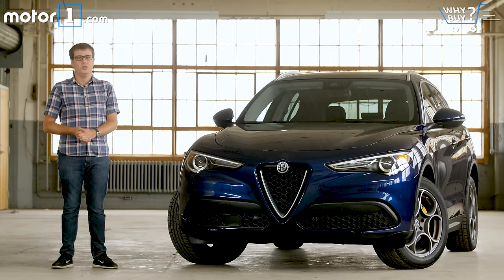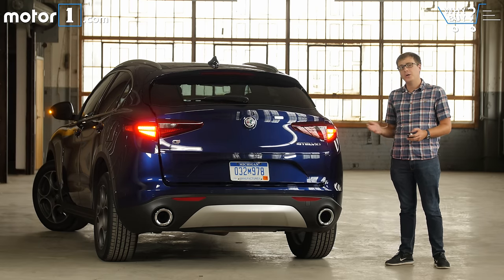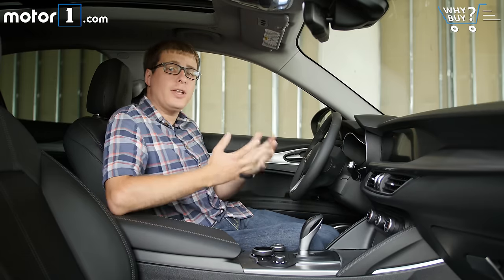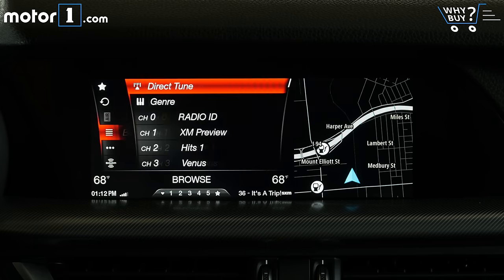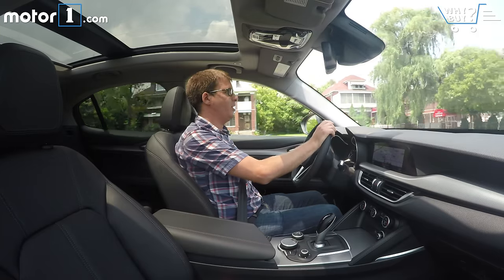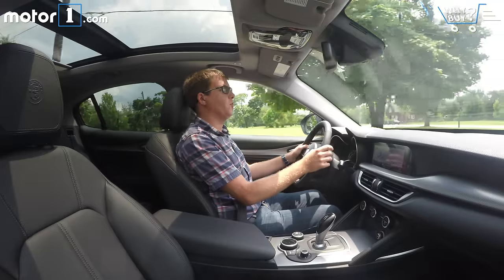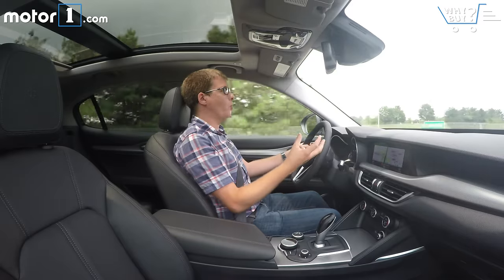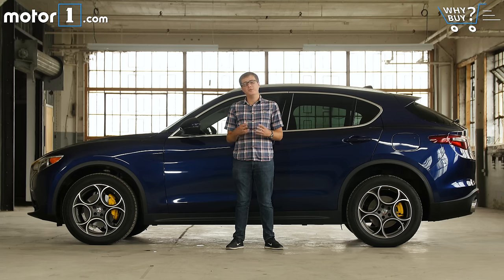Why Buy? | 2018 Alfa Romeo Stelvio Review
Motor1 Senior Editor Jake Holmes takes Alfa Romeo’s very first SUV for a spin to see if it’s as fun to drive as the Gulia on which it’s based.

Yes, Alfa Romeo is back in America. The 4C sports car might have appealed primarily to serious enthusiasts, but the Giulia sedan proved the Italian brand was interested in reaching out to an even greater swath of car shoppers. Now Alfa Romeo is expanding into the luxury crossover market with the Stelvio.

Built on the same platform, and featuring the same suspension and engines, as the Giulia sedan, the Stelvio places a premium on driving performance. It even has a carbon fiber driveshaft, something you won’t find on most SUVs. And visually, the SUV is drop-dead gorgeous, translating the Giulia’s rippling looks onto a bigger, more practical body.

But is that what matters in the hotly contested luxury-crossover segment? Crossover shoppers also look for comfort, roominess, and, more than ever, a long list of technologies and features that make everyday driving easier. Can Alfa’s first SUV live up to that challenge, or does it give up some practicality in its effort to deliver sportiness and style? Find out as we put the Alfa Romeo Stelvio to the test in our latest Why Buy?

SPECIFICATIONS:
Engine: 2.0-Liter Turbocharged I4
Output: 280 Horsepower / 306 Pound-Feet
Transmission: 8-Speed Automatic
EPA Fuel Economy: 22 City / 28 Highway / 24 Combined